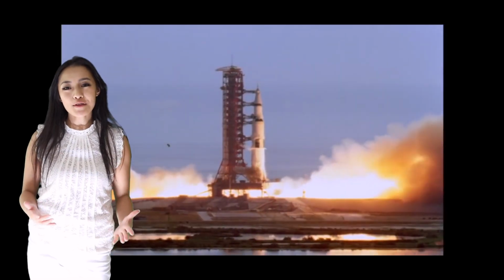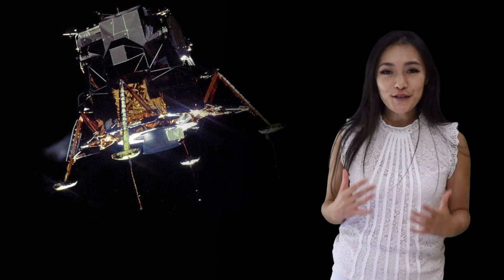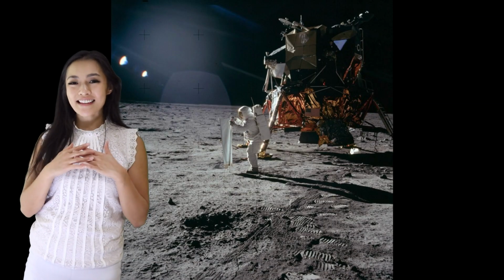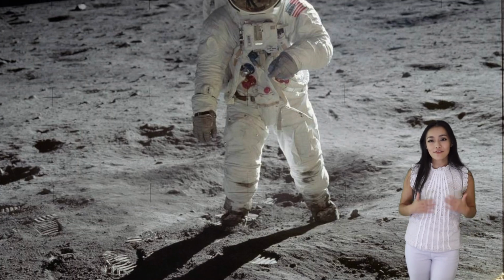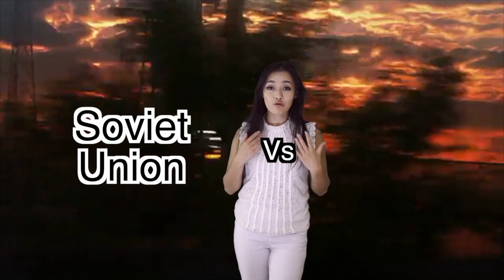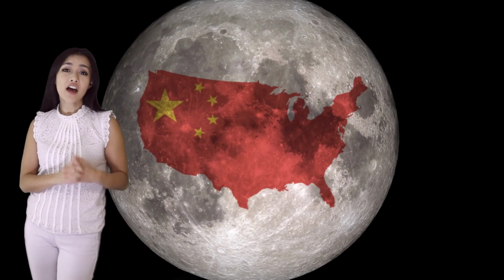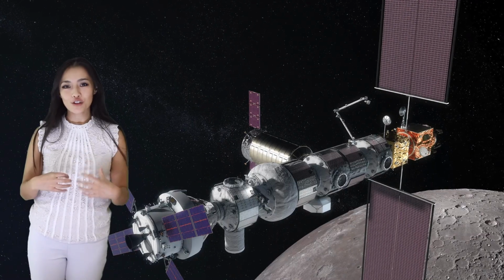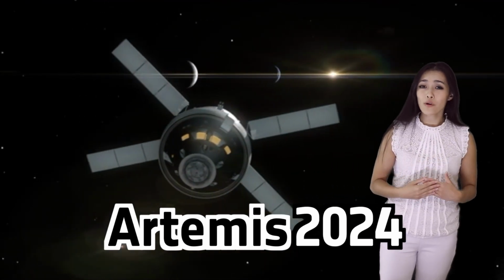Apollo's 50th Anniversary: How to land on the moon back then vs now.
Apollo 11 landed on the moon on July 20th 1969. Neil Armstrong, Buzz Aldrin and Michael Collins, made history and inspired humanity. But 50 years later, humans have not been on the moon for the last 47 years. Why is this so? In this video I talk about the 1969 landings and what the prospects we have of doing it again

photo/video credits:
NASA/ESA/ROSCOSMOS/CNSA/CAST/Apollo archives